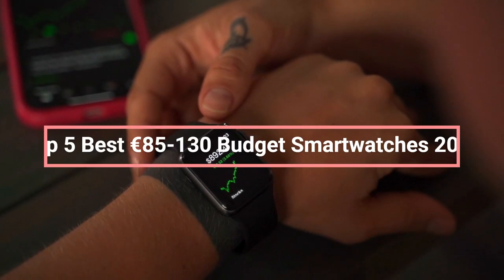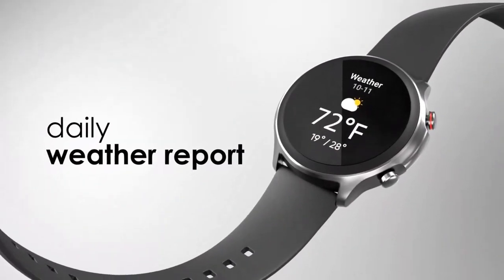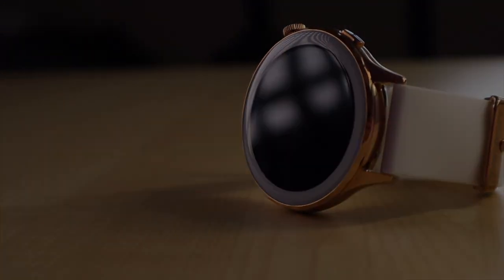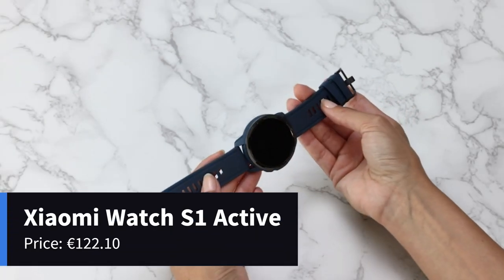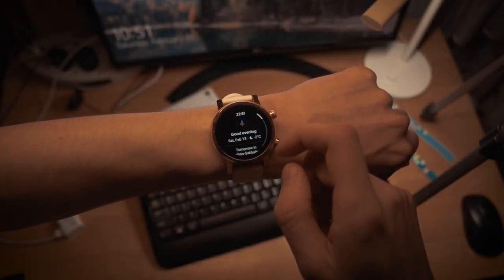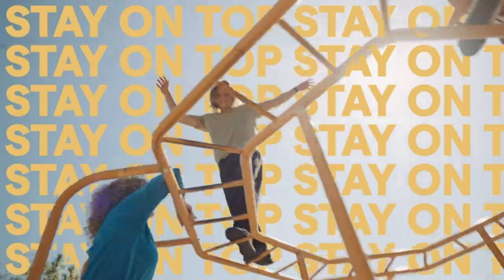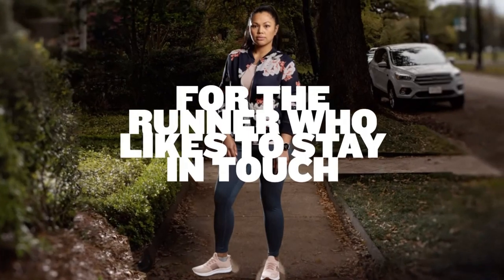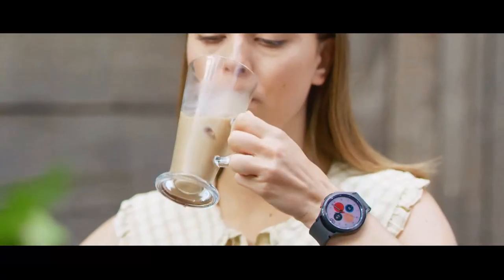Top 5 Best €85-€130 Budget Smartwatches (Best For Price)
Top 5(+1) Smartwatches handled in this video:
1:
(Euro Currency)
(Dollar Currency)
2:
(Euro Currency)
(Dollar Currency)
3:
(Euro Currency)
(Dollar Currency)
4:
(Euro Currency)
(Dollar Currency)
5:
(Euro Currency)
(Dollar Currency)
6: (extra)
(Euro Currency)
(Dollar Currency)

➜The video footage used in this video is not mine, but I have personally compiled and created the video. Some scenes, such as product trailers, may be from the products featured in the video. Additionally, I use other sites to edit my videos and to obtain the highest quality clips available on the market for my video.
➜I am an affiliate, which means that if you purchase something through one of the links provided, I receive a small commission because I have informed you about the product. (This does not change the cost for you + you help me making those videos :)
➜Everything discussed in this video is true, and the information has been gathered from numerous reviews and ratings. I have considered the following criteria to determine whether a product is good or bad: its popularity and sales volume, its overall rating, positive customer reviews, ongoing demand for the product, and its quality.
➜Prices of the products in countries outside those that use euros as their currency, prices may be adjusted, such as in India or other countries with a currency different from the euro. It could be a bit more expensive, but also cheaper.